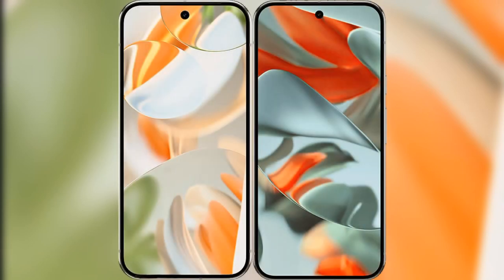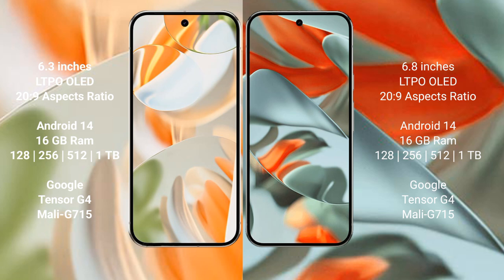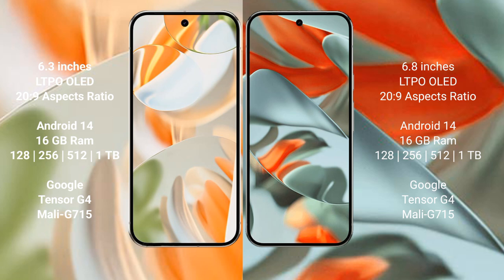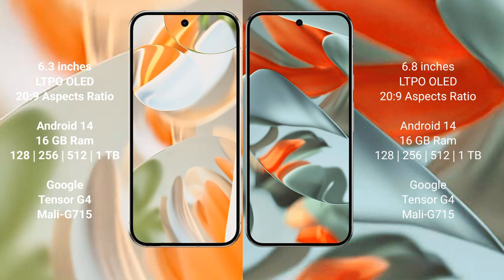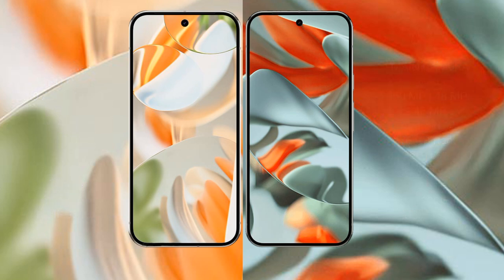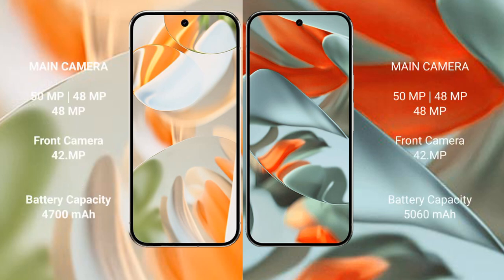Google Pixel 9 Pro vs Google Pixel 9 Pro XL Review